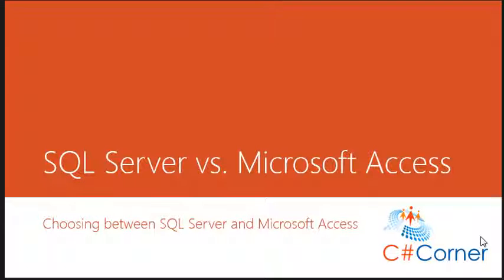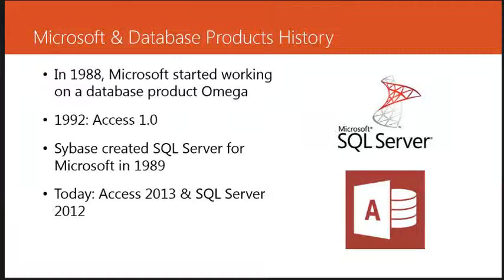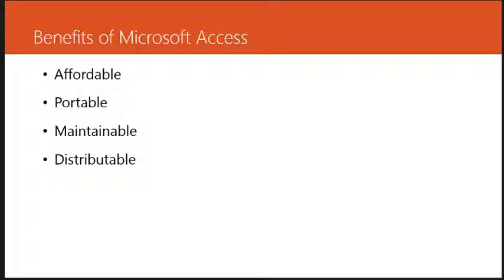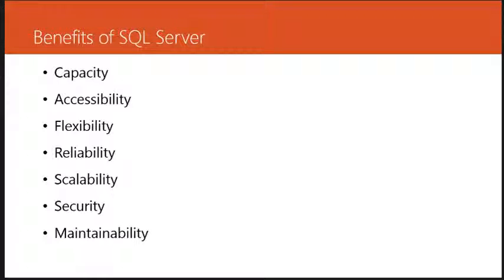Choosing between SQL Server and Microsof